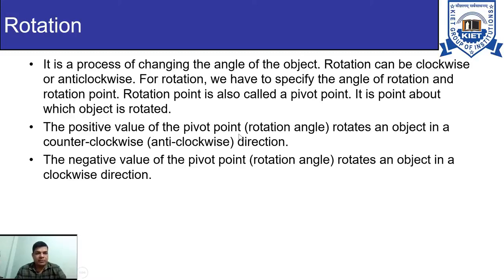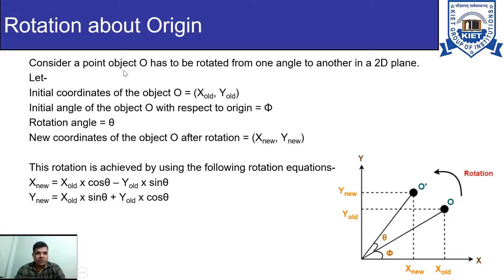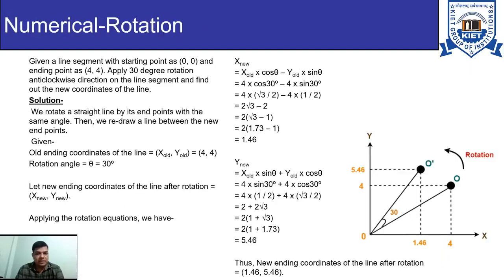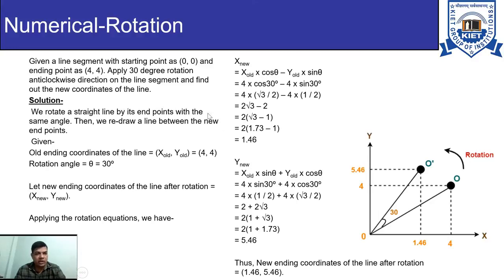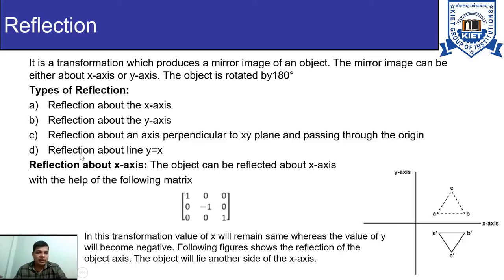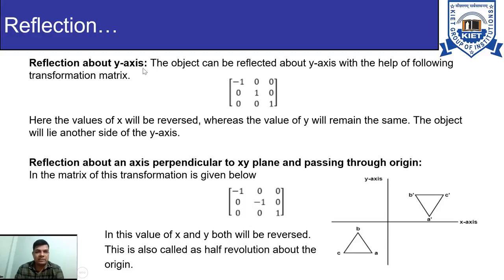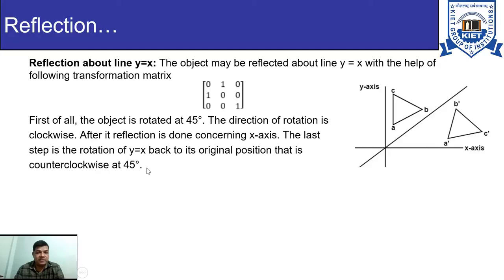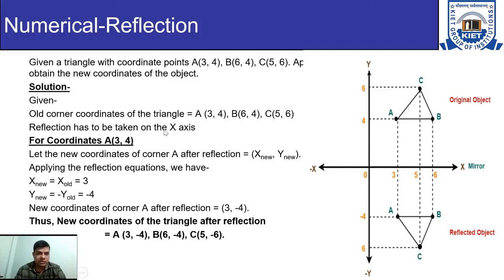L - 10 | Unit - 2 | Rotation and Reflection 2D Transformations | Computer Graphics